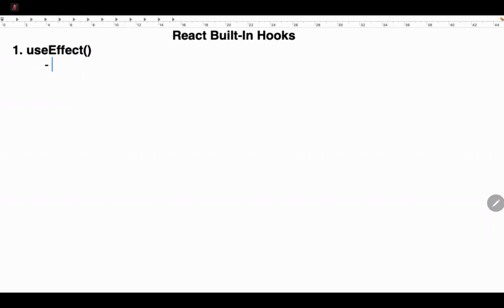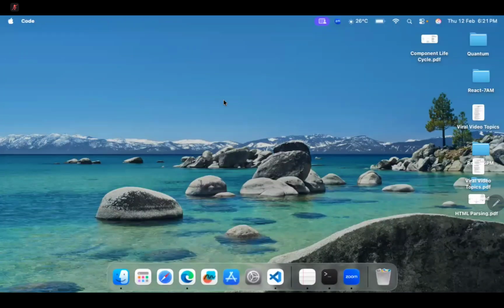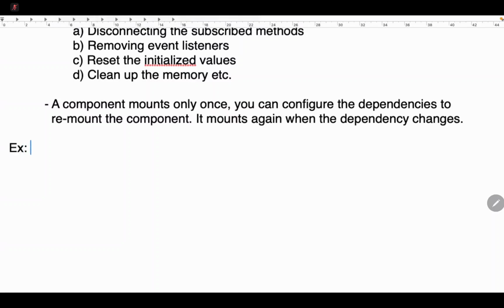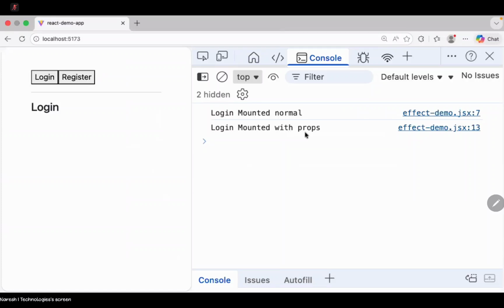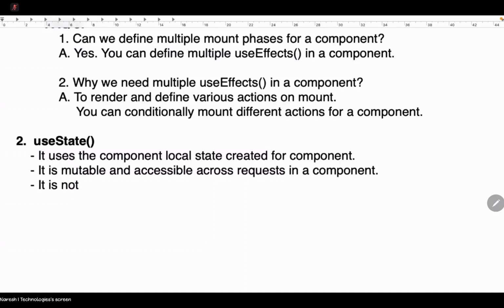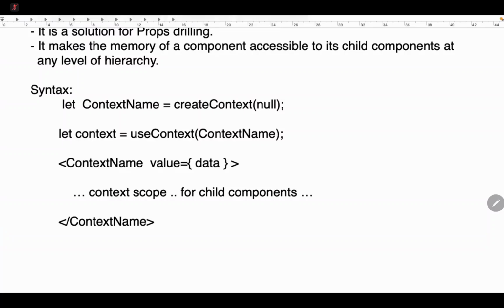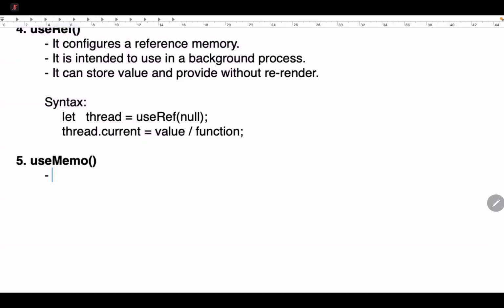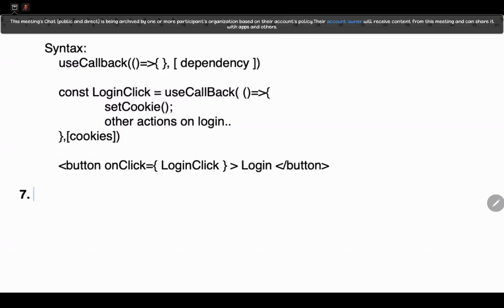React Js Mr Sudhakar Sharma Day 37